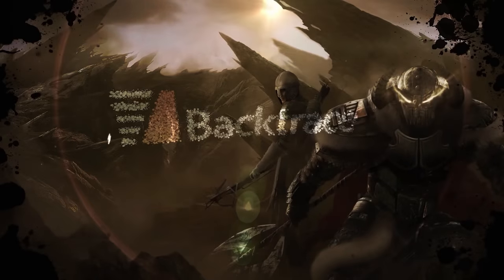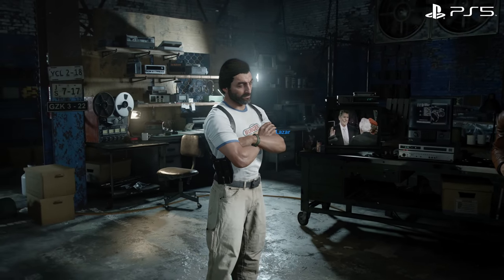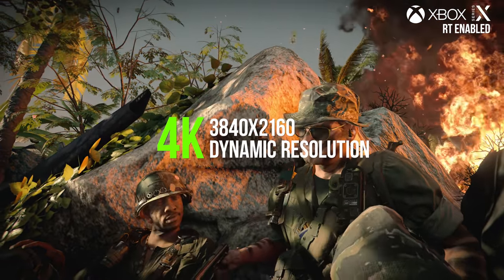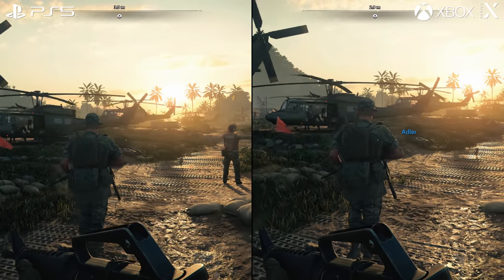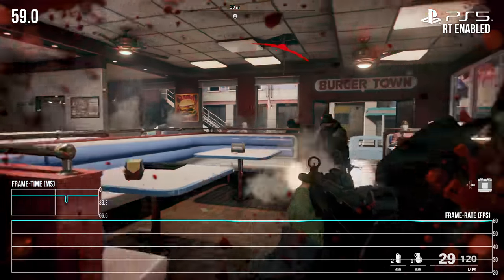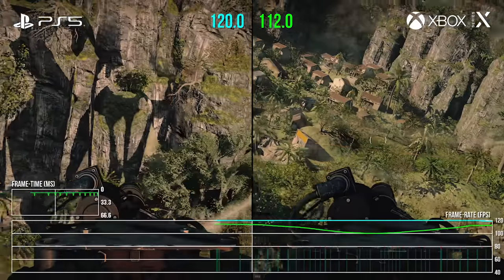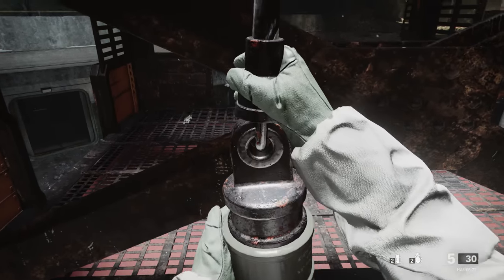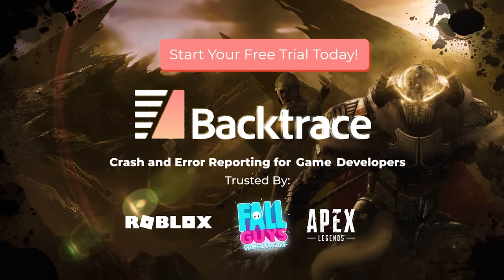COD Black Ops Cold War: PS5 vs Xbox Series X - Ray Tracing, 120Hz Mode Tests + Series S Analysis!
Thank you to Backtrace for sponsoring Digital Foundry and this video. Backtrace's error reporting platform automates the process of capturing crashes, hangs and fatal errors -- so game developers can find and fix bugs before their players complain.

UPDATE: Let's clarify some of the confusion here. We've checked Series S and despite the fact that you can download an RT shadows pack, it does not look like Series S uses it. There is no option to engage RT shadows, although there are missing shadows at 8:55 that have now been fixed

UPDATE 2: Also some debate about the PS5's frame-rate drop in RT mode. This is what happens when you play the game, but it is a bug. If you restart from checkpoint, there's a chance you'll get the sequence running with much improved performance

Black Ops Cold War ranks among the best ways to showcase the next-gen PS5 and Xbox Series X hardware at launch. A strong performing 120Hz mode and ray-traced shadows both feature - in a package that's all round surprising for its polish in its frame-rate delivery. Tom and John team up to pick out the advantages of each console release - and also the fate of the Series S version.